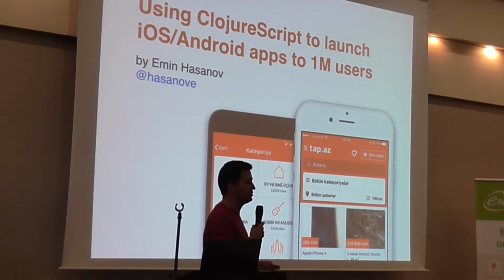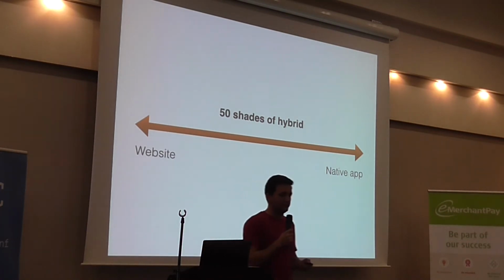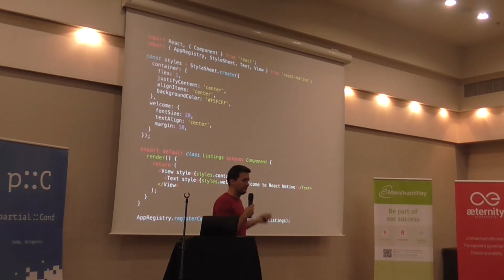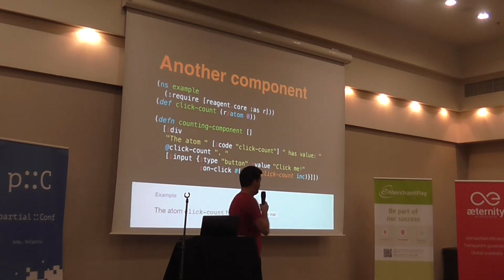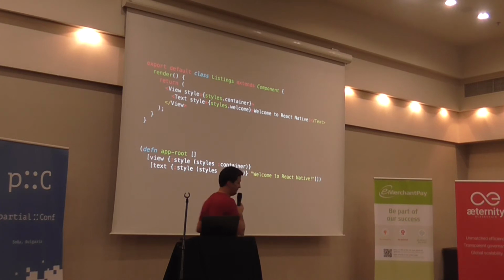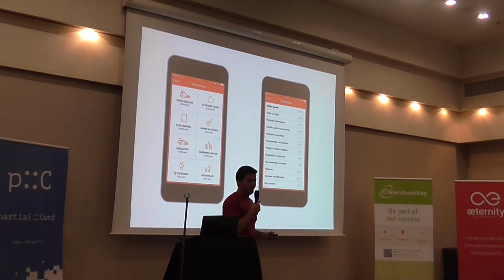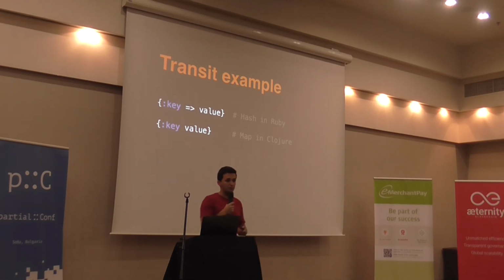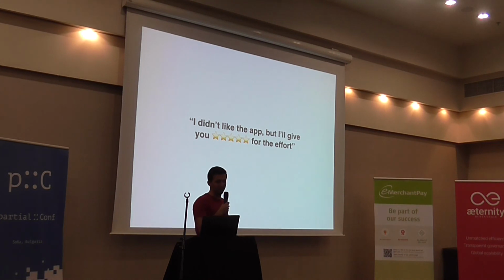Using Clojurescript to Launch iOS/Android Apps to 1M Users – Emin Hasanov – PartialConf 2017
Story of how a small company in Azerbaijan used ClojureScript + React Native to launch iOS/Android apps to its one million website users. I will go through how we were able to quickly develop and iterate both iOS and Android versions at the same time, how we connected existing Rails app to provide a Transit API, and how we use CodePush to provide over-the-air updates without going through app stores.